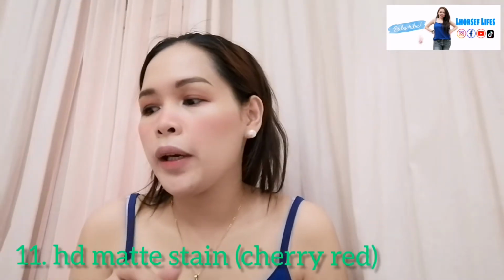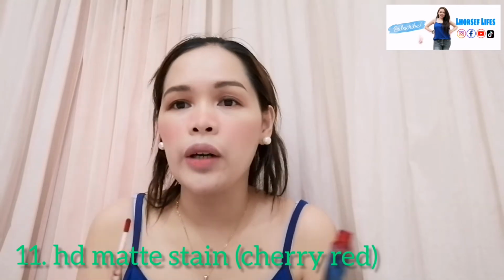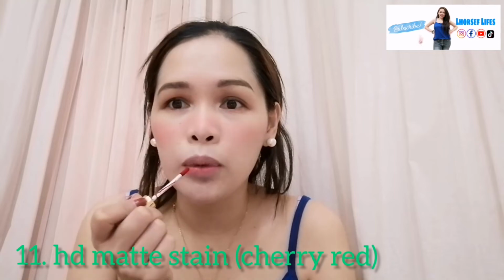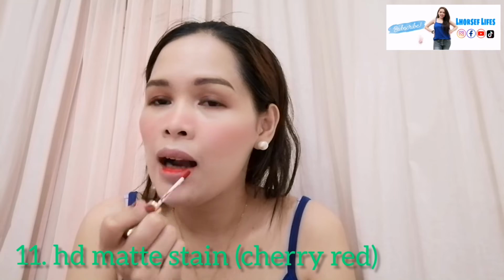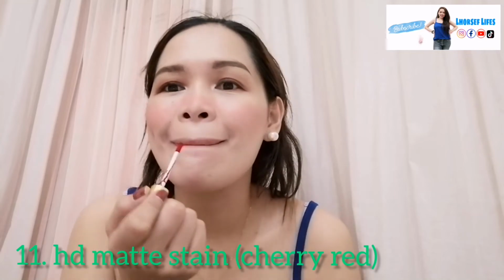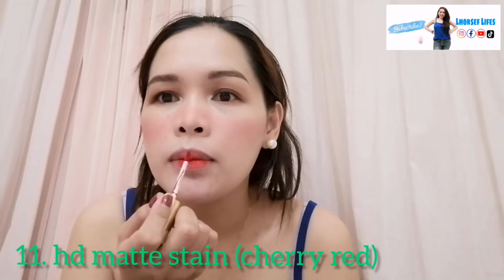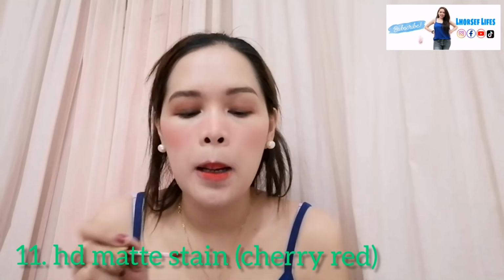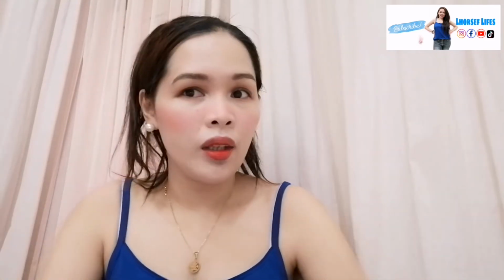Trial make up for collaboration with @YesStyle |korean beauty product | make up for beginners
"i love the confidence that make up gives me😍

📌(a lace construction put a sexy spin on this cami with a Cropped lenght and light padding.. perfect for wearing under transparent ang lightweight tops. only one size)

📌 Product mention:
1. HOLIKA HOLIKA - Holi Pop BB Cream SPF30 PA++ (3 Types) 30ml
2. The Saem - Cover Perfection Tip Concealer SPF28 PA++
3. Etude House - Drawing Eye Brow NEW (7 Colors)
4. MIZON - Collagen Curling Fix Mascara

📌 music credit to :  @WBG EDM  wechilled

y2k fashion trends that are about to make a comeback,
y2k fashion tips,
y2k fashion trends